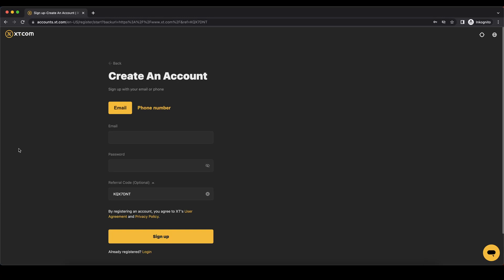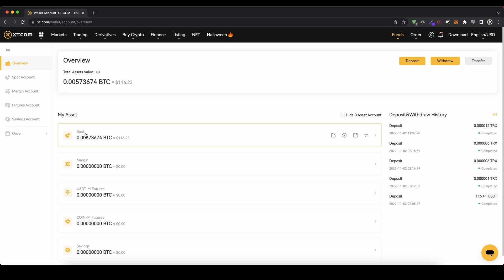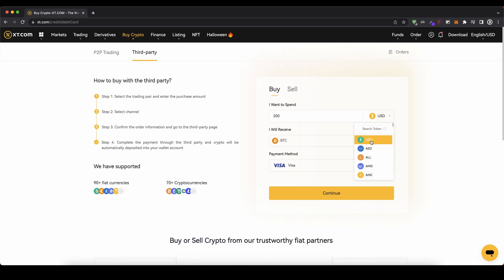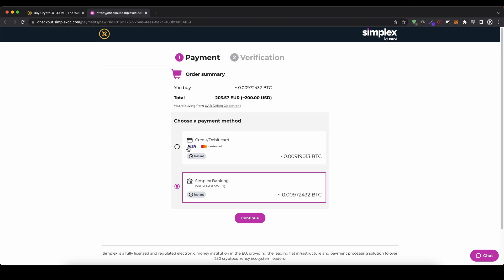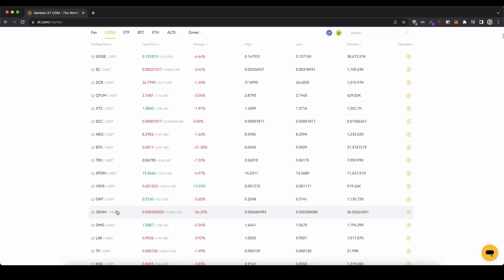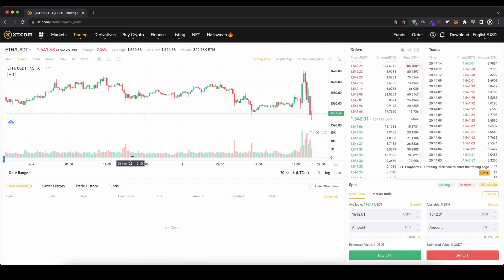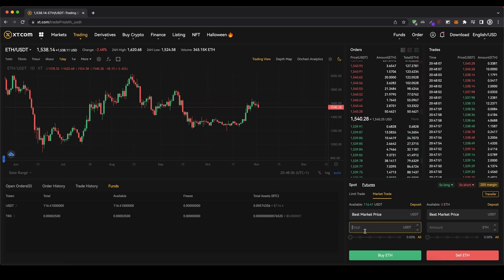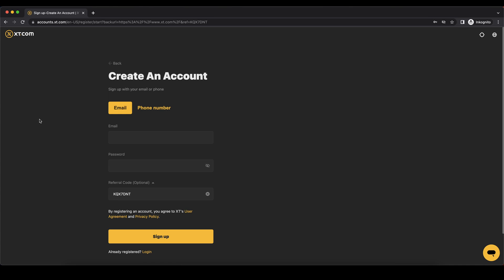How to Buy Crypto on XT.com ✅ Step-by-Step Tutorial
XT.com Tutorial for Beginners ✅ How to buy Bitcoin & Crypto on XT.com

⏱️Timestamps⏱️
00:00 Create account (-20% Fees)
00:26 Activate Two-Factor-Authentication
01:00 How to deposit Crypto (BTC, USDT, ...)
02:07 How to deposit money with Fiat (EUR, USD, ...)
04:14 How to buy Crypto
08:47 Pick up Discount (-20% Fees)